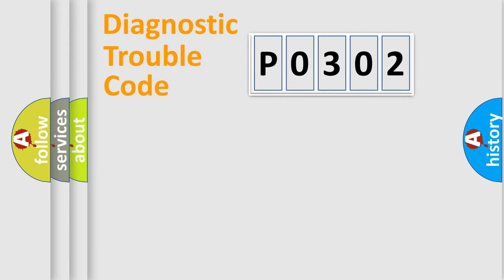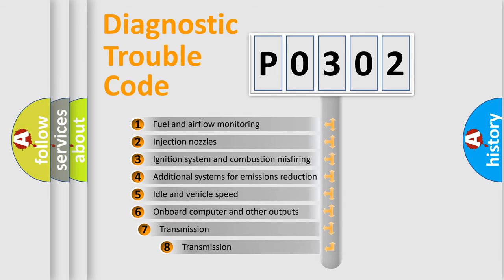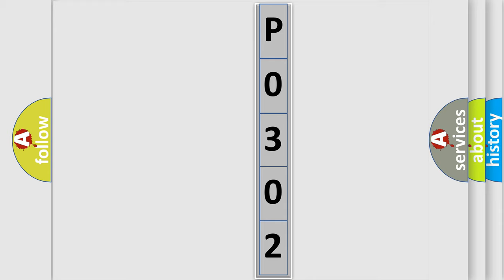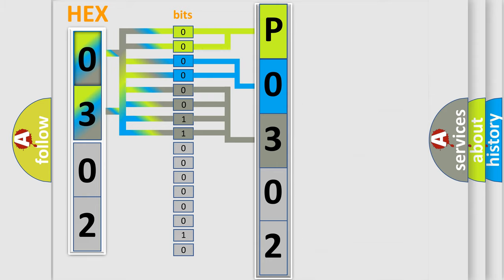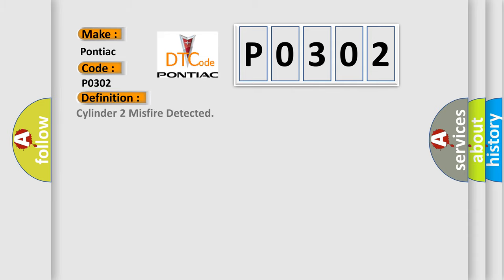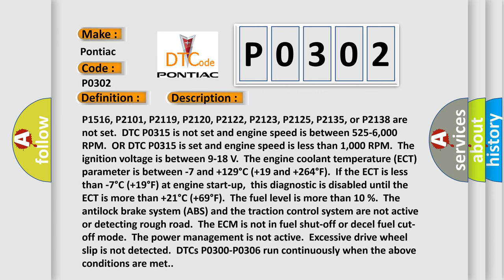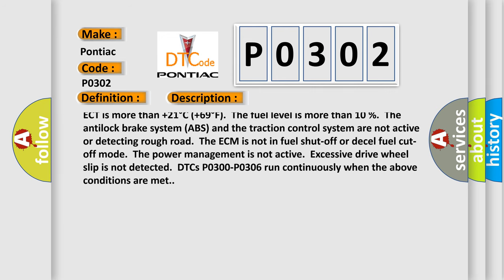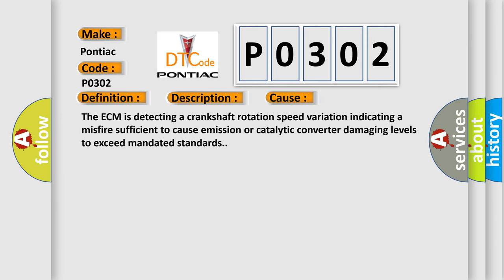DTC Pontiac P0302 Short Explanation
Contents:
0:21 Basic DTC analysis according to OBD2 protocol standard.
1:48 Insight into programming
2:58 A diagnostically understandable description of the Diagnostic Trouble Code
3:05 Basic error definition

Make:
Pontiac
Code:
P0302
Definition:
Cylinder 2 Misfire Detected
Description:
Cause:
The ECM is detecting a crankshaft rotation speed variation indicating a misfire sufficient to cause emission or catalytic converter damaging levels to exceed mandated standards.